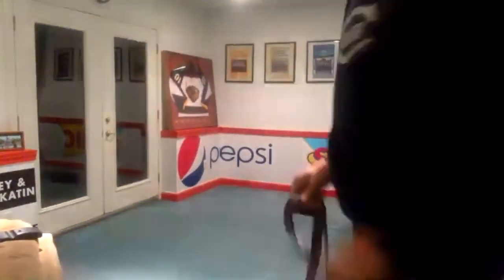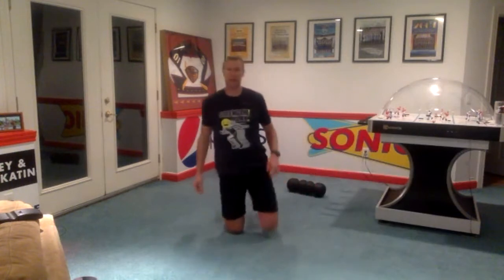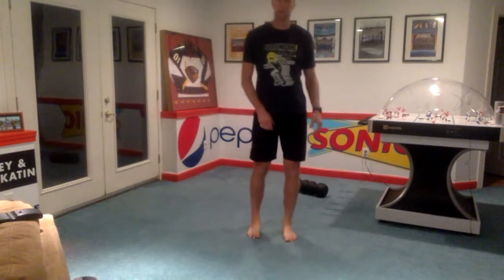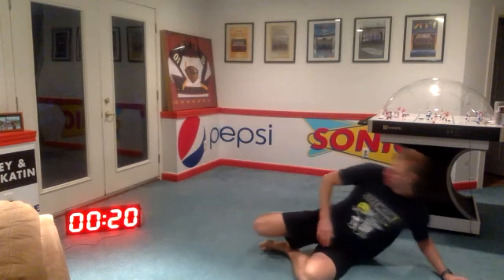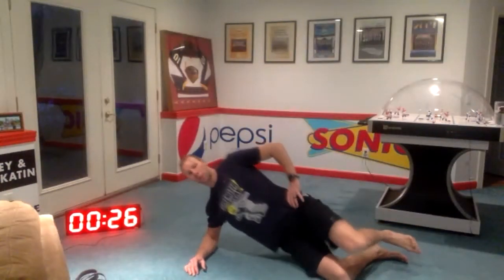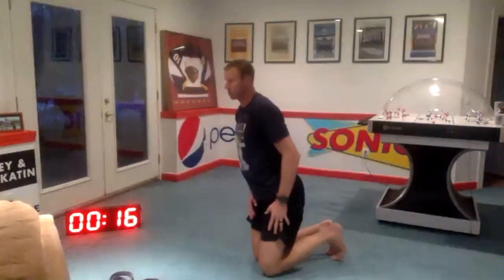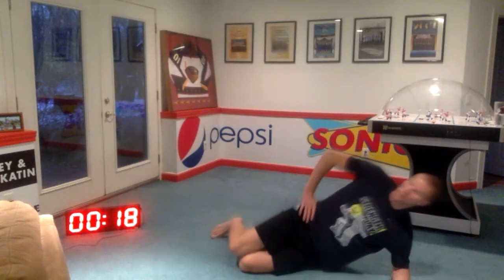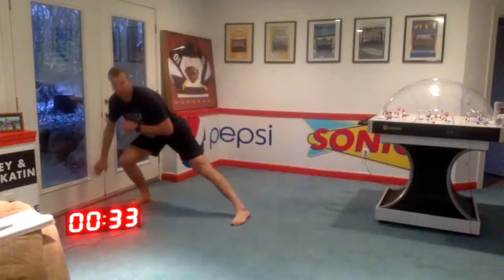At Home #225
Band Circuit (can also be done with a dumbbell/kettlebell)
40sec on, 20sec rest, 5x through

Band Resisted Split Squat
Wide Stance Band Row
Side Bridge Hinge
Shuffle to Touch